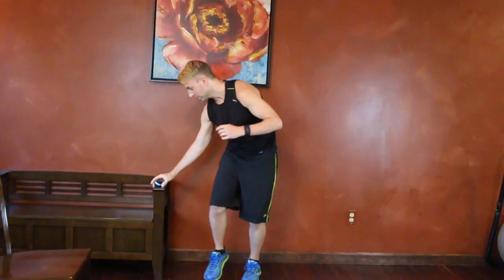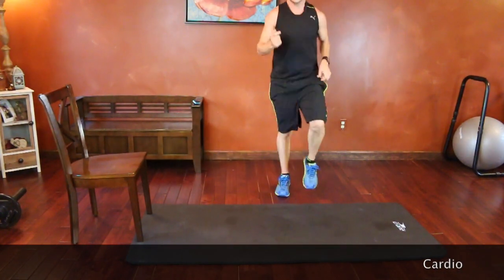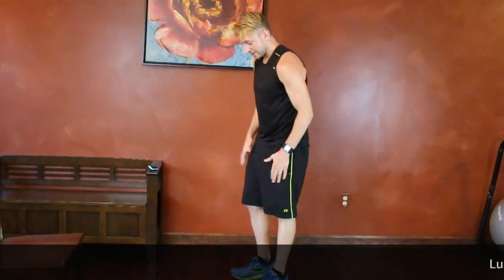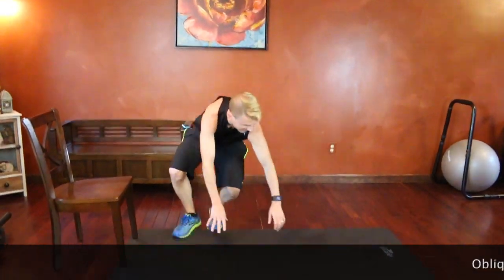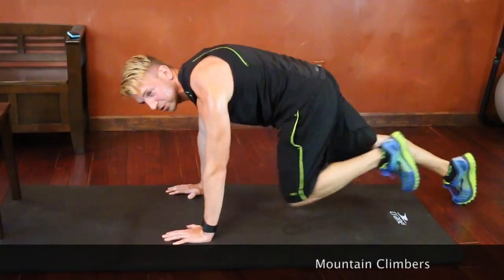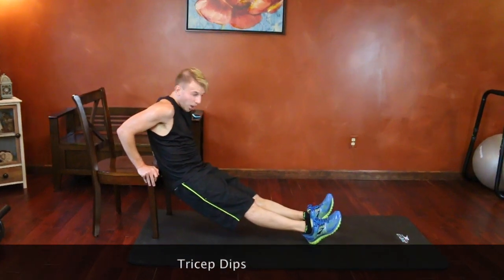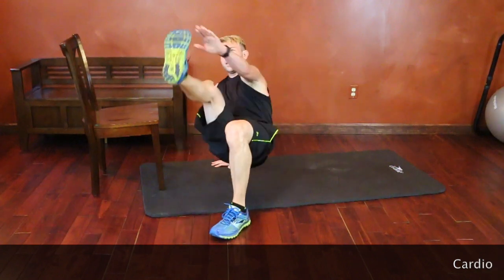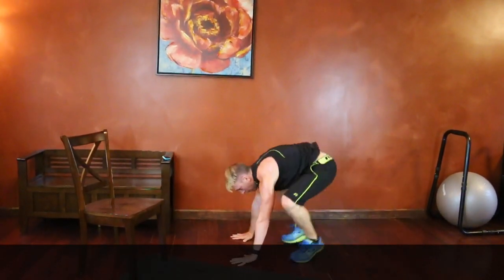20 Minute Boot Camp HIIT: Body Weight Workout